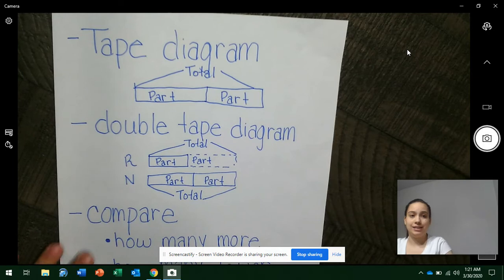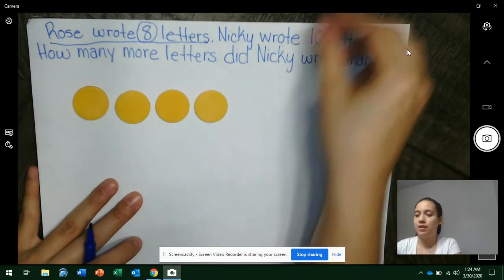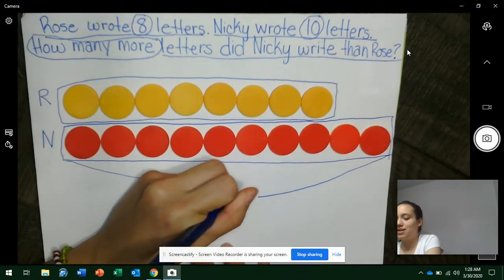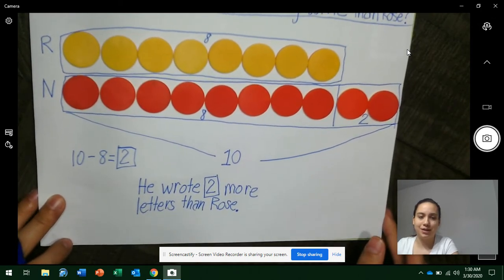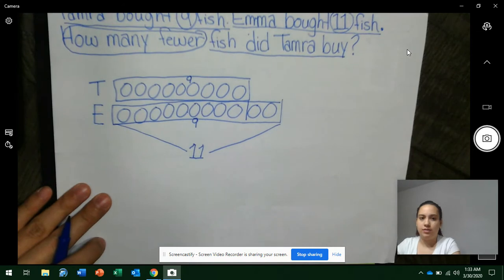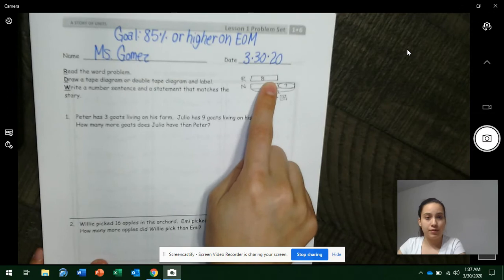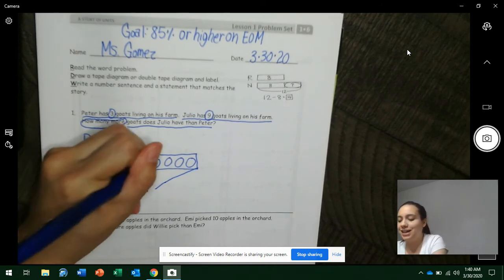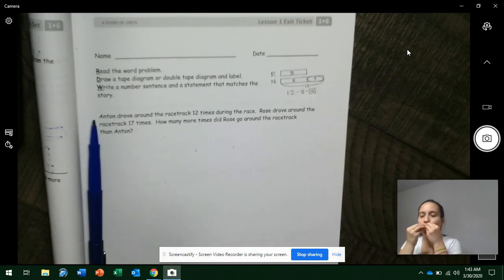Math Module 6 Lesson 1